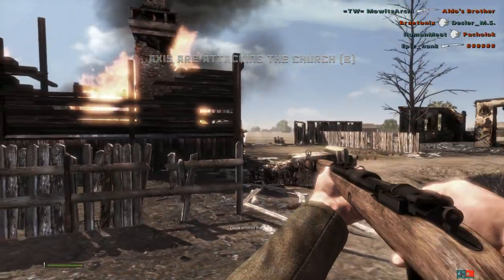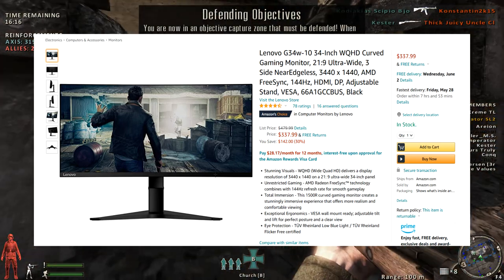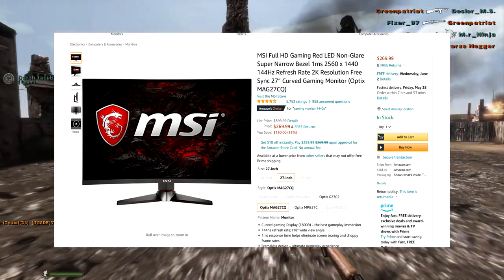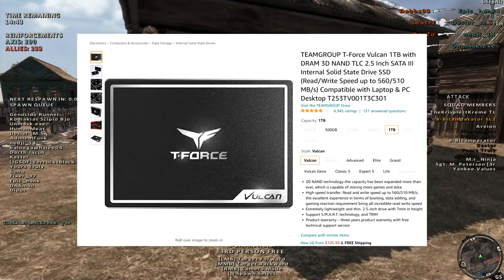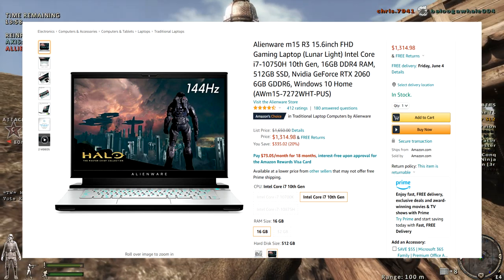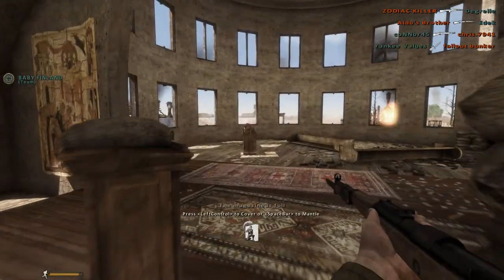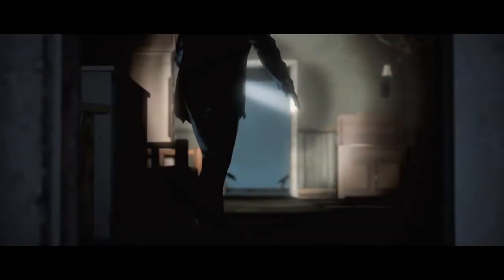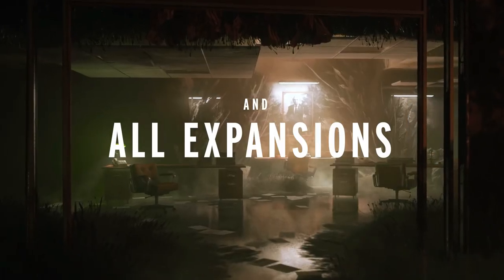Great PC Hardware Deals Right Now + Steam Game Deals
EVGA 210-GQ-0650-V1 650 GQ, 80+ GOLD 650W, Semi Modular -

Lenovo G34w-10 34-Inch WQHD Curved Gaming Monitor, 21:9 Ultra-Wide -

MSI Full HD Gaming Red LED Non-Glare Super Narrow Bezel 1ms 2560 x 1440 144Hz -

TEAMGROUP Elite Plus DDR4 16GB Kit (2 x 8GB) 3200MHz -

TEAMGROUP T-Force Vulcan 1TB -

Alienware m15 R3 Intel Core i7-10750H, 16GB DDR4 Ram, 512GB SSD, RTX 2060 -

Dell Gaming G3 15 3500 Intel Core i7-10750H, 16GB DDR4 RAM, 512GB SSD, RTX 2060 -